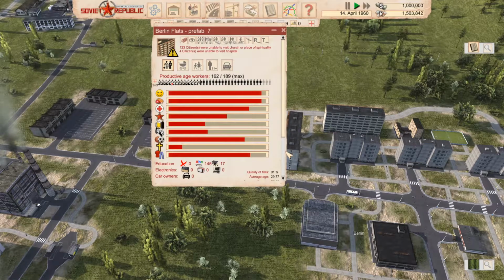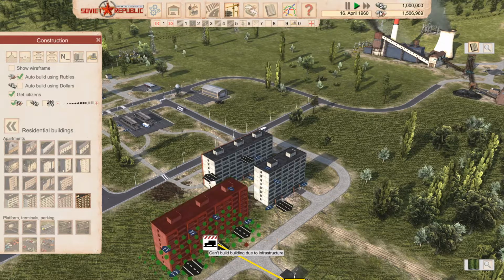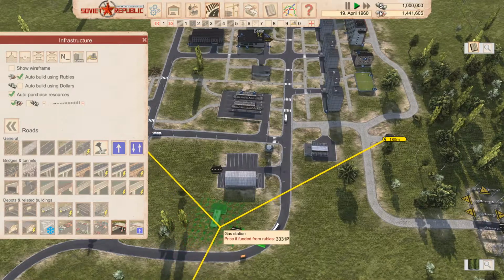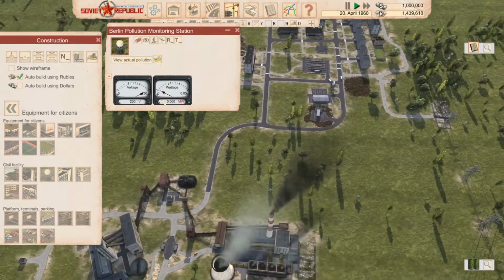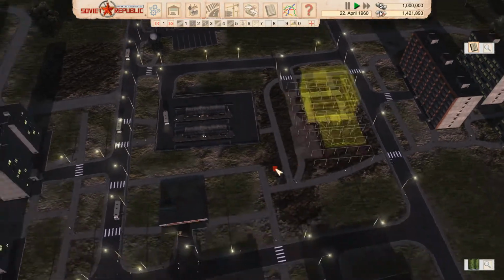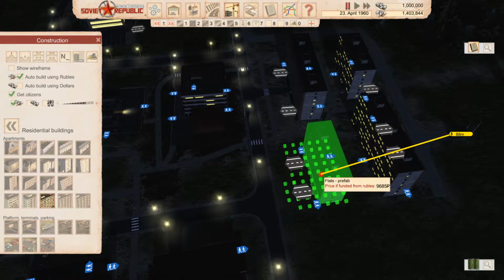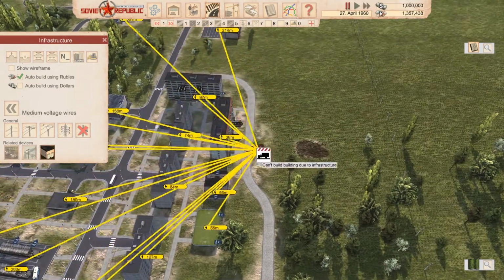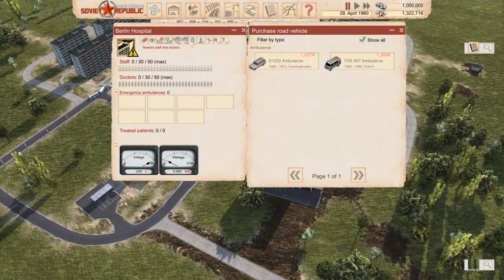Lets play Workers & Resources - Tecnovakia EP 8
Lets play Workers & Resources: Soviet Republic

Friends and comrades, you voted for it and of course we will play it. Let us build a glorious city and shine the light of socialism, that burns so bright in our hearts, throughout this country. I, your trusted party secretary, will lead you away from the ever greedy clutches of our imperialist neighbours and together with you build a bright future; brick by brick. We will depend on our neighbours for workers and resources, but not for long. I have faith in the vitality of our next generation!

Soviet Republic Workers and Resources allows the player to build everything with his own resources and that is precisely what we will try to do as soon as possible. There are two ways to go: trade and build with money, or harvest and refine the resources to do it yourself. I am looking forward for your input in the comment section - Lets get busy!